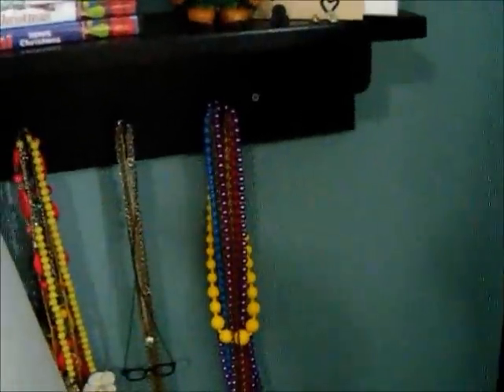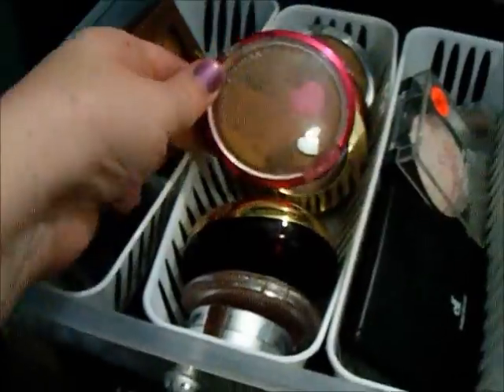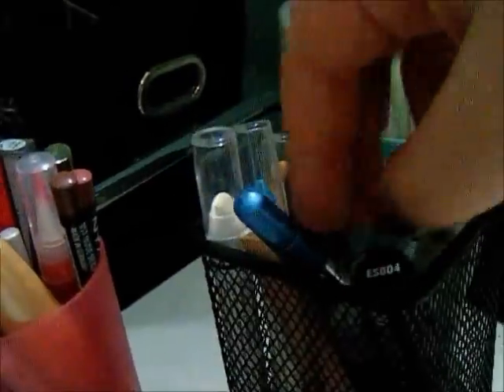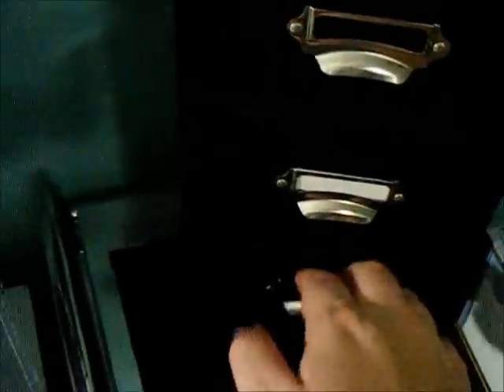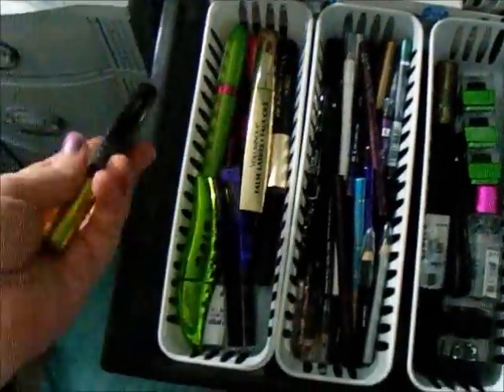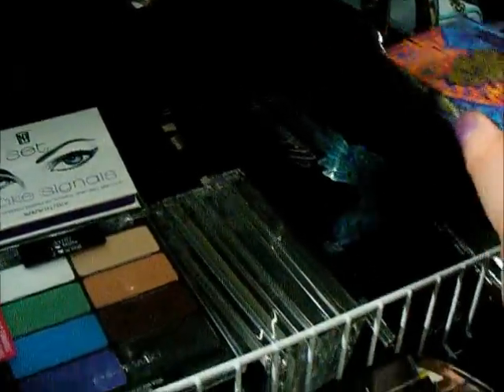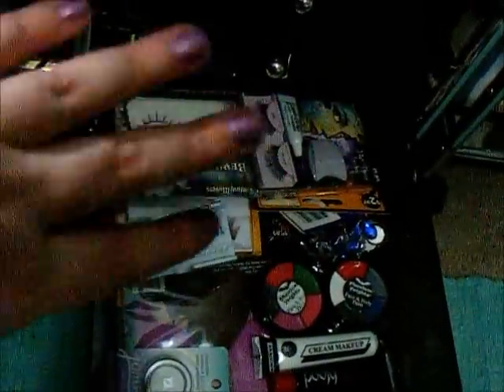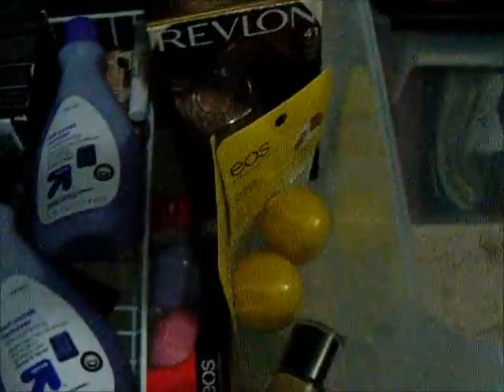Updated Makeup Collection/Storage: November '11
NOTICE: NOT MEANT TO BRAG, BUT THIS IS A VERY REQUESTED VIDEO. PLEASE DO NOT LEAVE NEGATIVE COMMENTS OR THEY WILL BE DELETED. I HOPE YOU CAN JUST ENJOY THE VIDEO. AS WELL THIS IS A HARD VIDEO TO FILM REALLY WELL, I DID MY BEST.

I bought my black 10 drawer cart here:

I bought my white 6 drawer cart at Joann Fabrics on clearance.

*Black fabric 3 drawer and black basket holding larger palettes was bought from target.
*Wire baskets/plastic baskets were purchased at dollar tree.
*Shoe plastic storage drawers were bought at Walmart (holds nail polish)